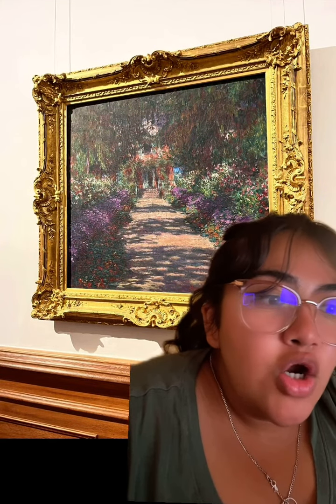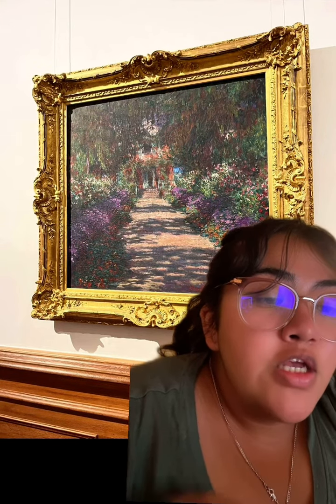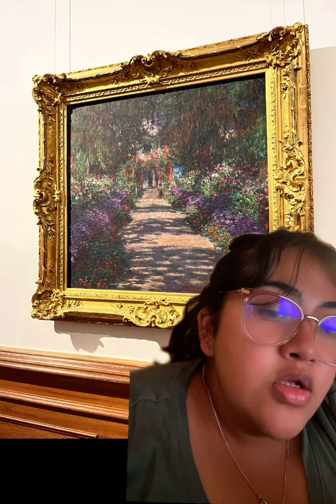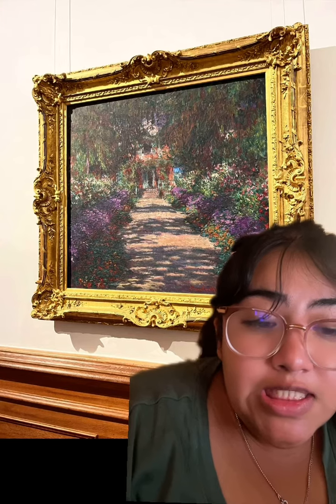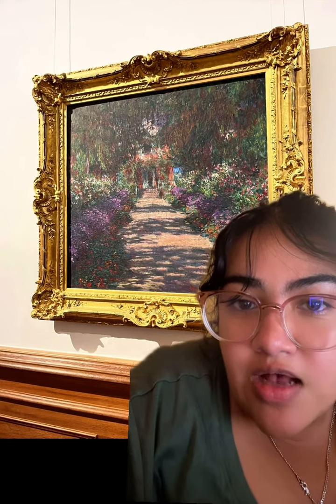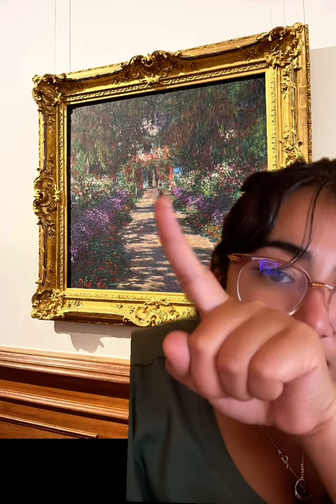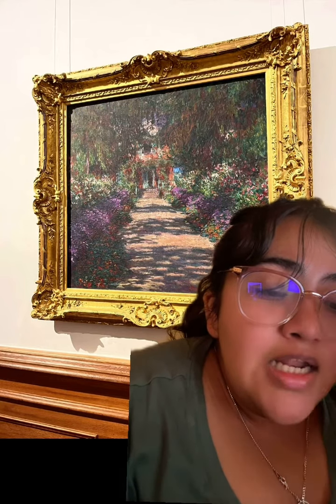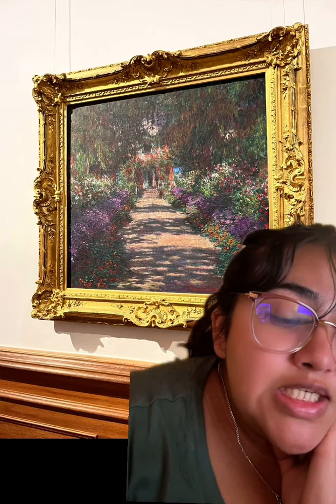#26 Path in Monet’s Garden in Giverny